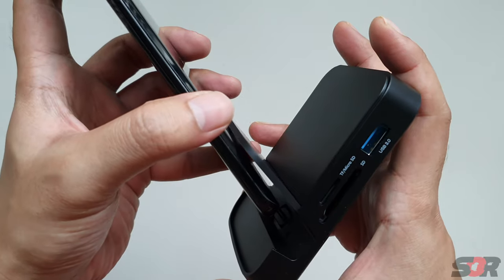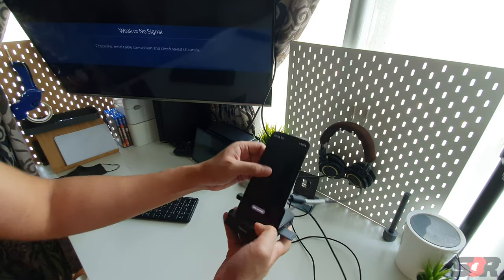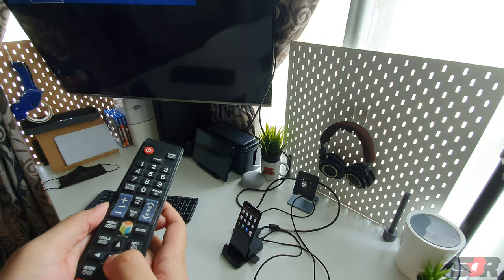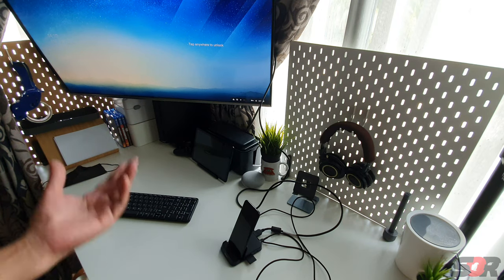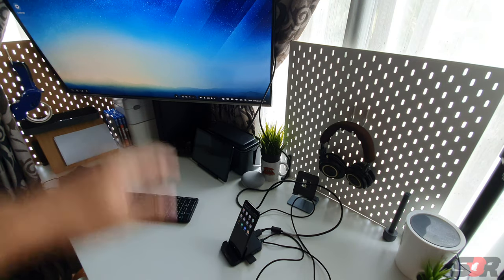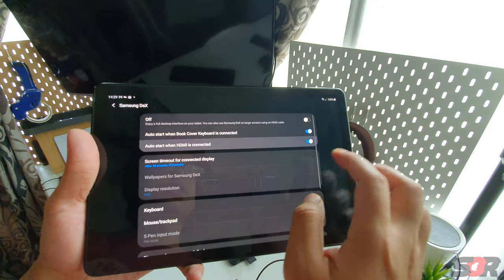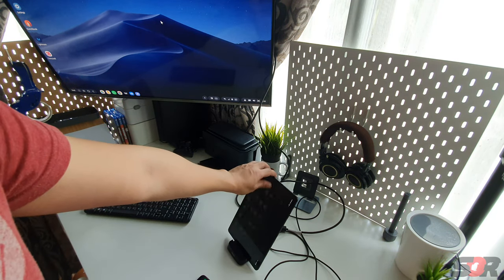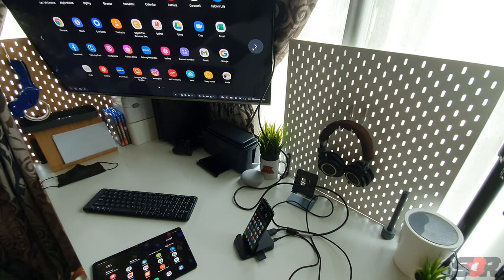BASEUS DOCKING TYPE C HUB DOCKING STATION - SAMSUNG DEX ALTERNATIVE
Baseus 7 in 1 HUB Type-C Docking Station Adapter for Samsung S10 S9 Note 10 Plus USB-C to HDMI Power Adapter

Details :
Specification:
▶Product Name: Adapter Hub
▶Size: 110x80x21mm / 4.33''x 3.14''x0.82''
▶Color: Grey
▶Material: Aluminum Alloy + ABS(Acrylonitrile Butadiene Styrene)
▶Power: 15W
▶Type-c Female: Support 5V / 3A (Max.) for Charging
▶Applicable System: Windows 10 / Android 8.0.0 and Above
▶Note: TF & Camera Cards CANNOT be read at the same time

Interface:
-2 x Female USB 2.0
-1 x Female USB 3.0
-1 x Male Type-c
-1 x 4K HD Display
-1 x TF Card Slot
-1 x Camera Card Slot
-1 x PD Charge (Type-c Female)

Package Includes:
-1 x Adapter HUB
-1 x Charge Cable
-1 x Manual

Transfer Speed:
-USB 3.0: 5Gbps
-USB 2.0: 480Mbps

USB Port:
-USB3.0: 900mA Max. Ouput
-USB 2.0: 500mA Max. Output

Suitable Model (not a full list):
◾Huawei Mate 20 / Mate 20 Pro / Mate 20 X / Mate 30 / Mate 30 Pro
◾Huawei Mate 10 / Mate 10 Pro
◾Huawei P20 / P20 Pro / P30 / P30 Pro
◾OPPO R17 / R17 Pro
◾VIVO NEX
◾LG G7
◾OnePlus 7 / OnePlus 7 Pro
◾Samsung Galaxy S8 / S8+ / S9 / S9+ / S10 / S10e / S10+ / S10 5G
◾Samsung Galaxy Note 8 / Note 9 / Note 10 / Note 10+

Feature:
✔ 7 ports expansion, high work efficiency.
✔ Type-C 15W fast charge.
✔ Efficient card reading of SD/Micro SD.
✔ Efficient transmission of USB3.0 5Gbps.
✔ Plug & Play.
✔ Not only a phone charger, also can be used as a phone holder.